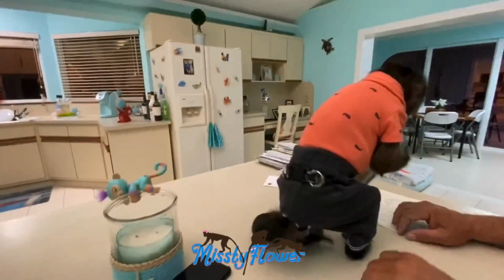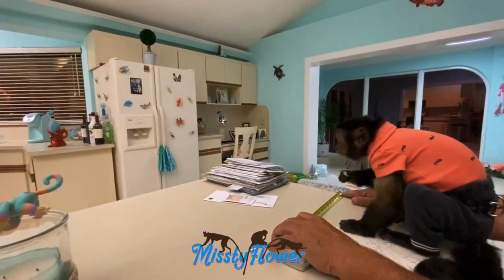Monkey 🐒 Toby training to use the measuring tape with papa 👴 💙💙